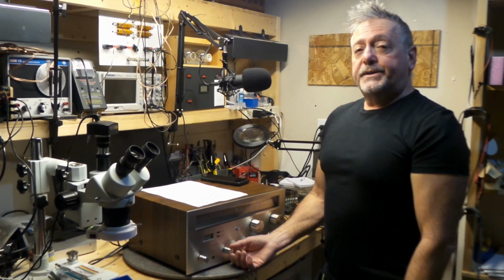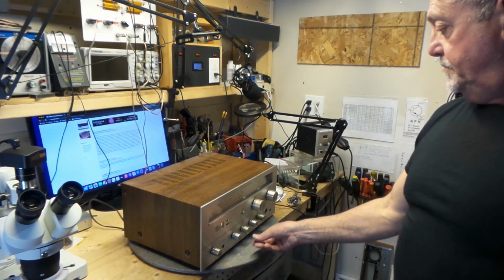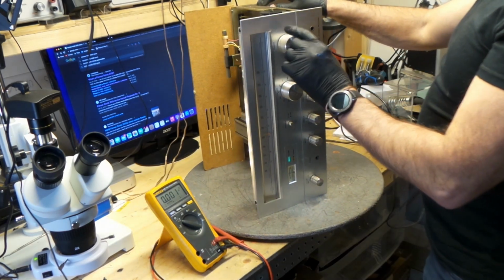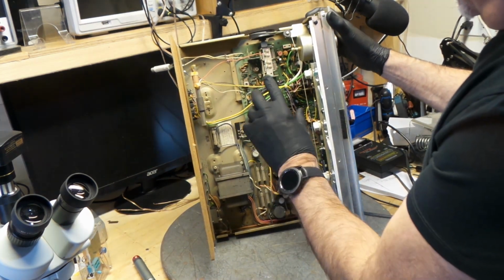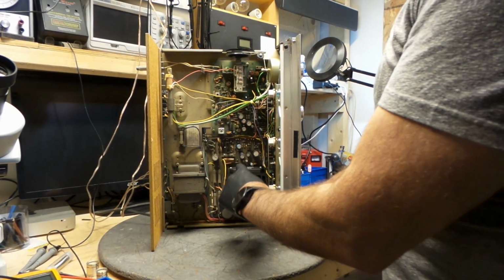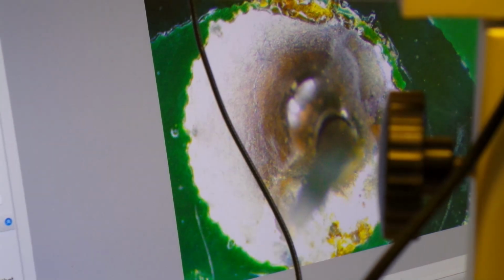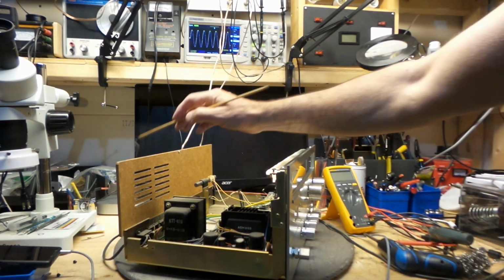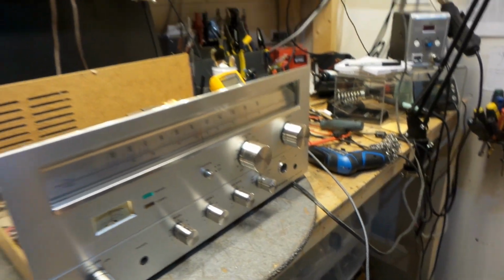Pioneer Rando 2000 low pitch humming noise, fully serviced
this pioneer Rando -2000 was made in the late 70's, certainly not there best receiver but it does have a nice clean(clear) sound, base is lacking a bit.
with NO service manual, this receiver would be hard to trouble shoot anything unless you check every single components, one at a time. Check for cold soldering's as it does exist in this unit. The .33uf capacitor was open so pls check.